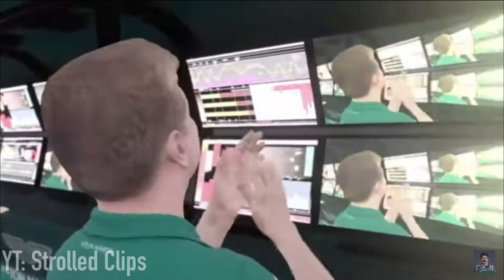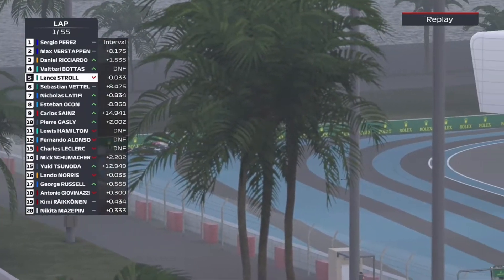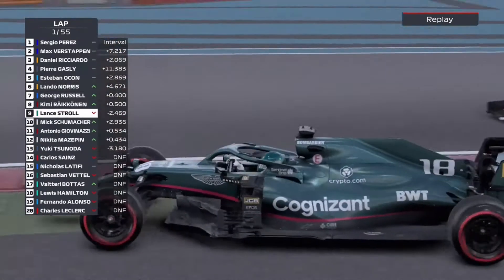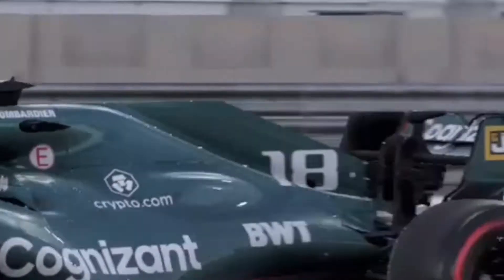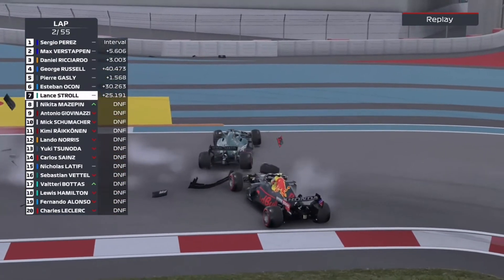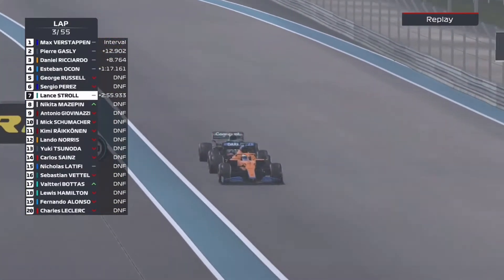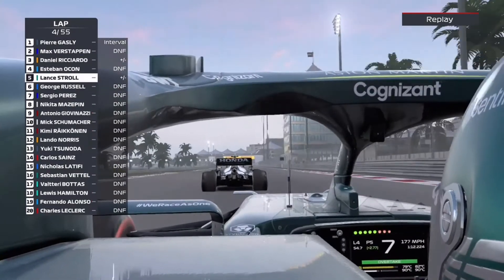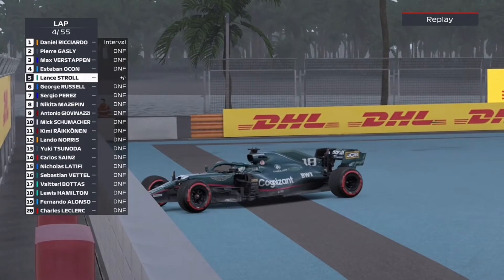Taking everyone out of a race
Brad
Brad
Brad
BRAD
BRAD WHAT THE HECK IS A FRONT WING